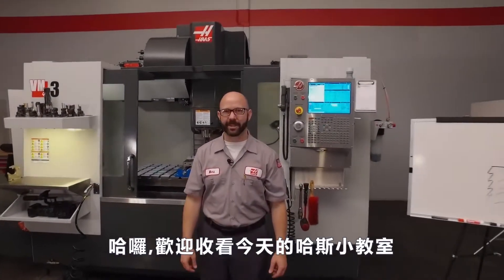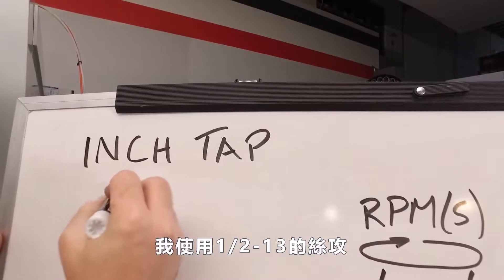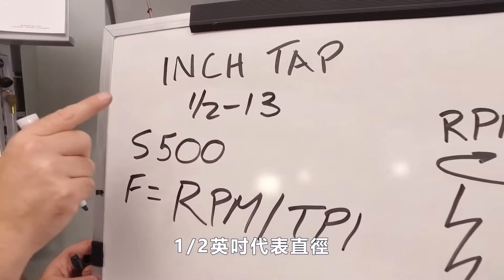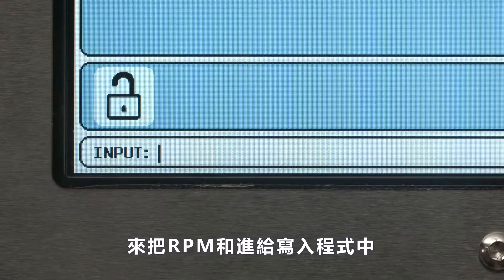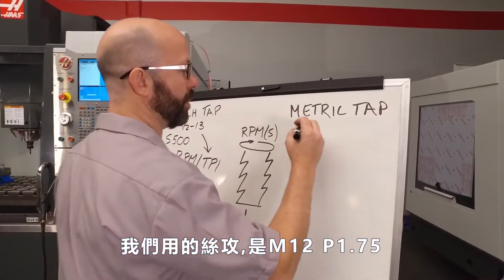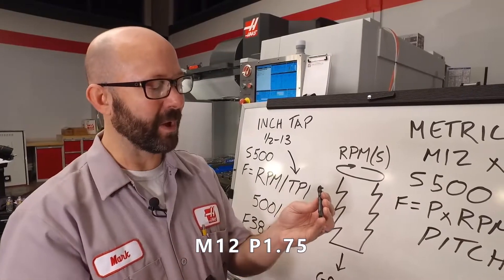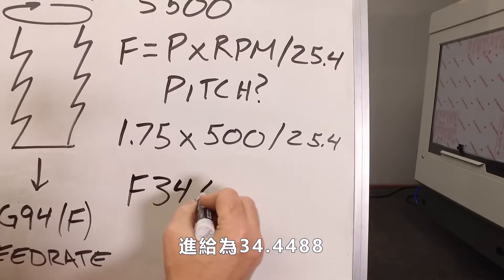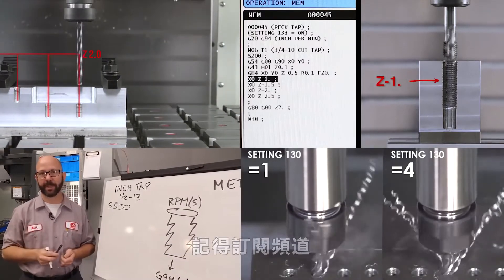[哈斯小教室] 英制攻牙 - G84 ( 銑床 加工應用 ) / G84 - Inch threading program